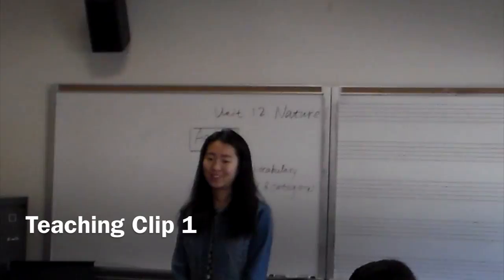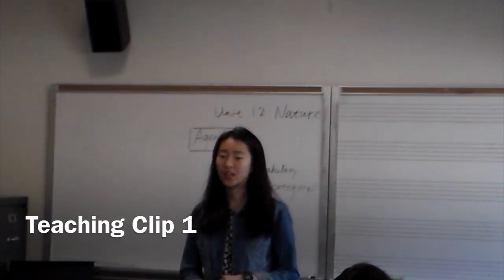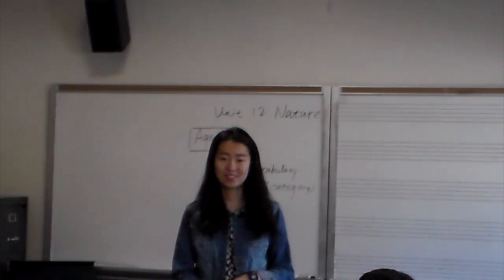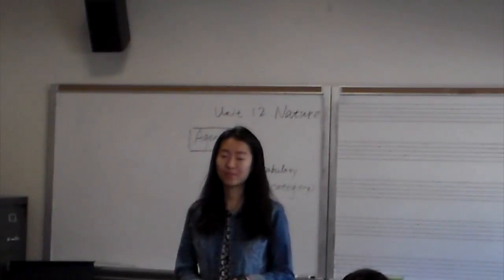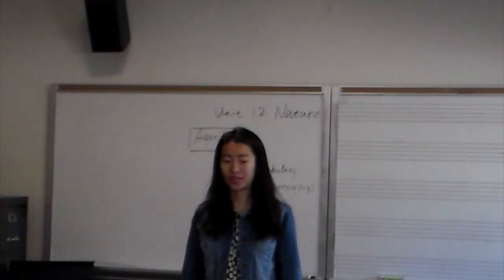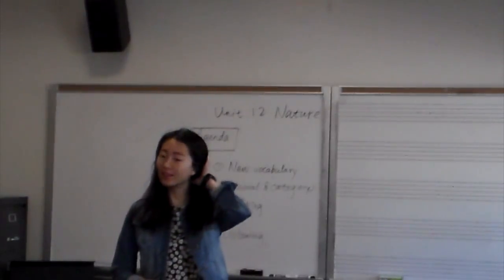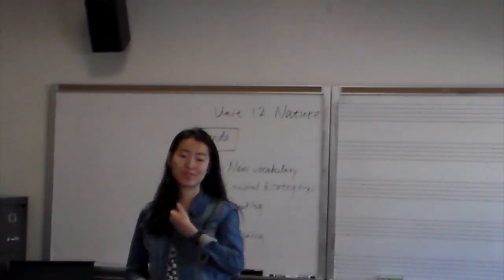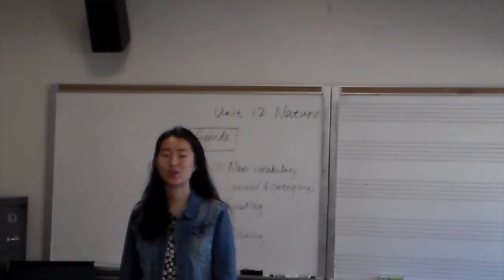Teaching Clip 1 - Lead-in & Instruction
This video is about my ESL teaching in Community Language Program at Teachers College, Columbia University.